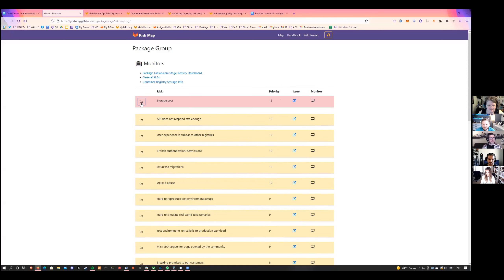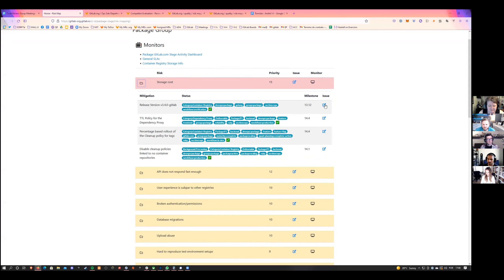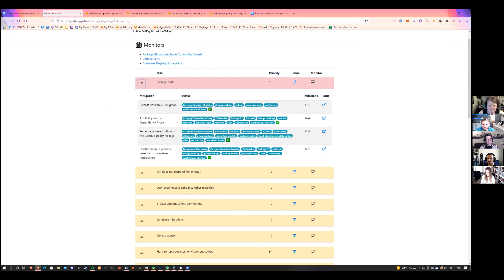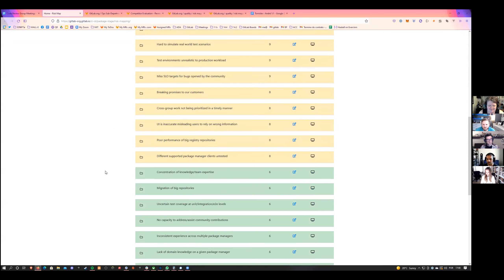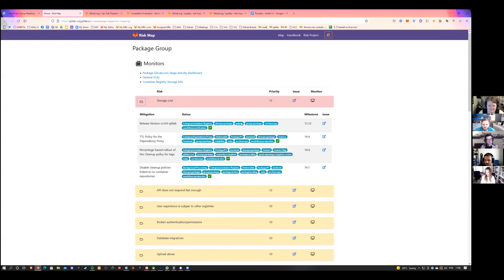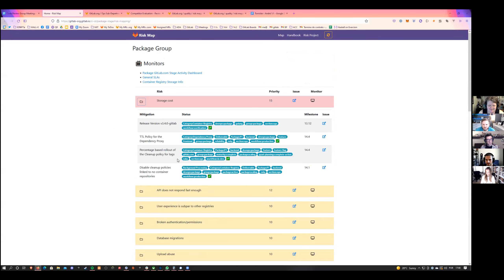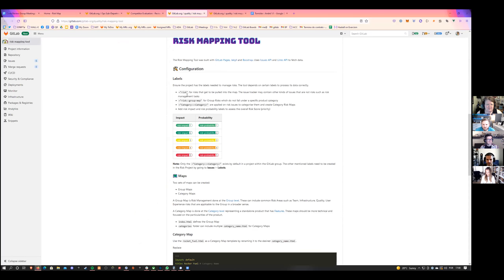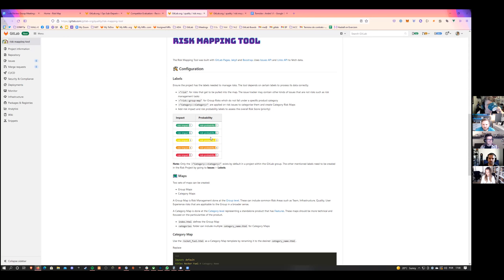2021-10-13 Code Review Weekly Sync